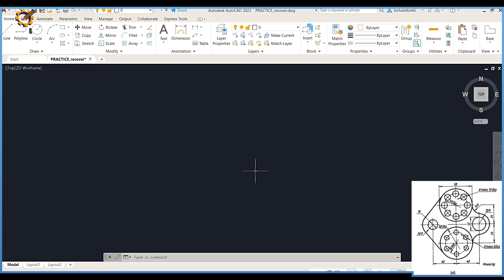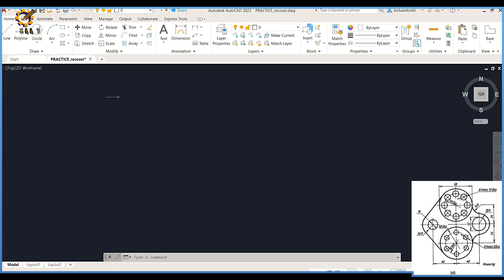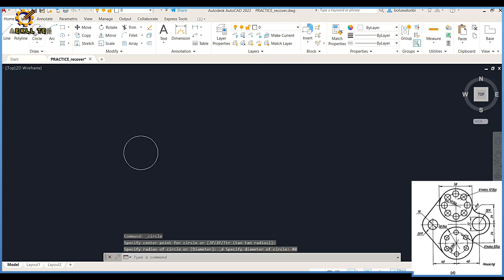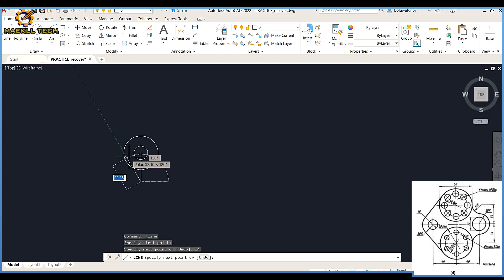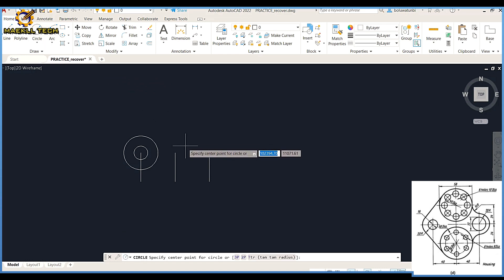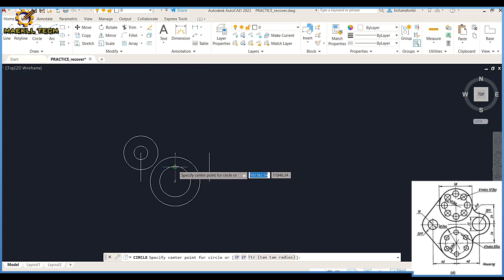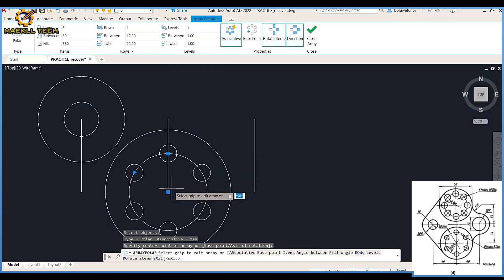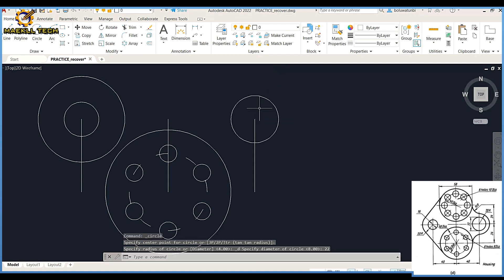AUTOCAD PROBLEM 1 in | Technical drawing | Engineering drawing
This video explains the application of tangency and geometrical principles to solving simple problems using Autocad.

Below is the link to the principles of tangency in technical/engineering drawing.